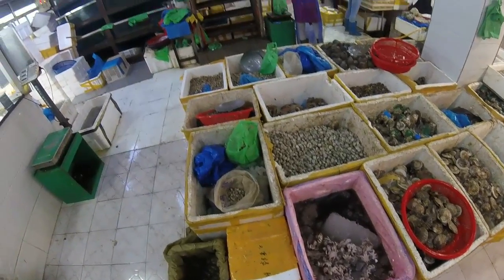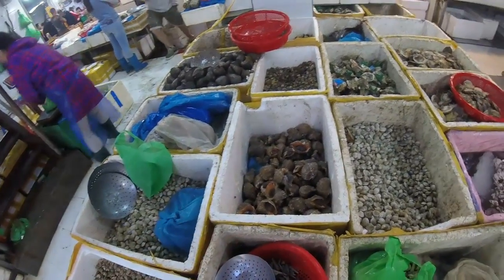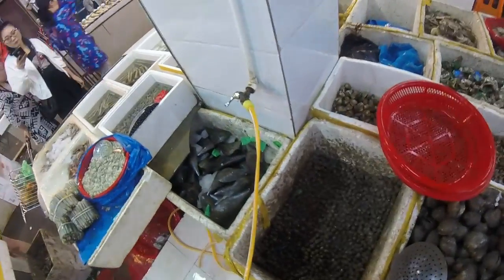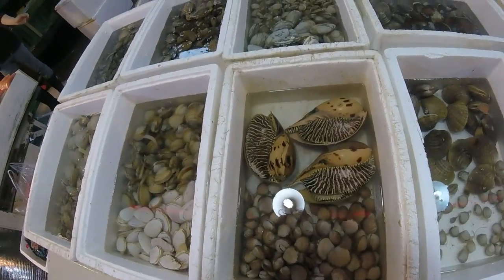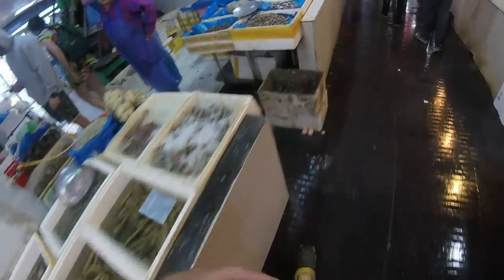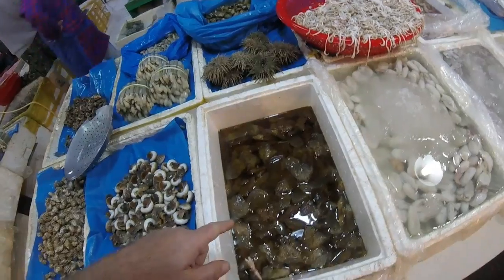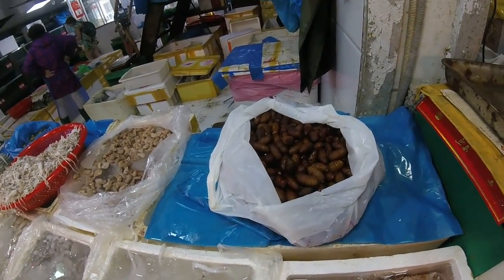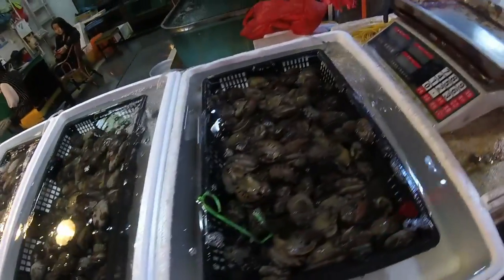🔵 Fish Market Qing Jing Clams Sea Snails Mussels Razor Shells Oysters Jellyfish